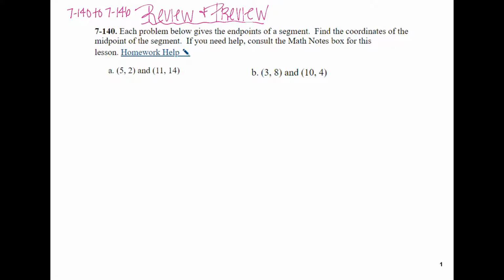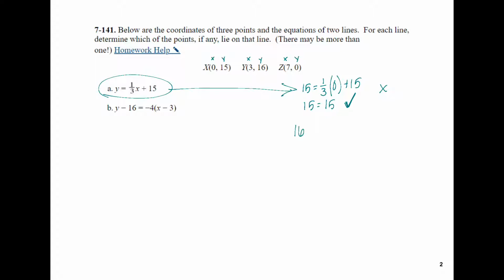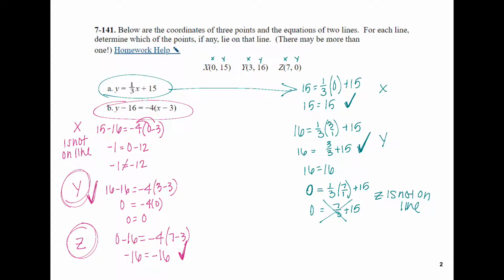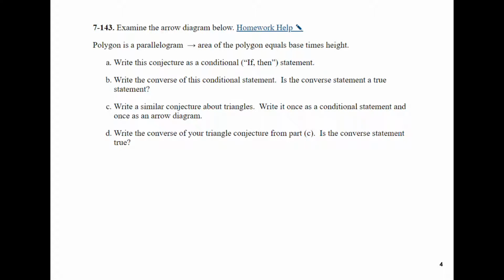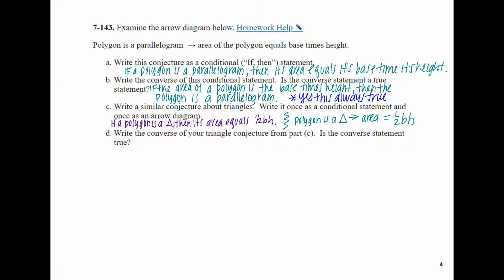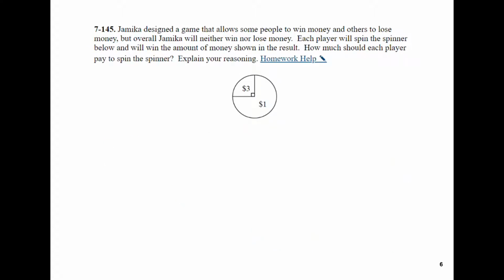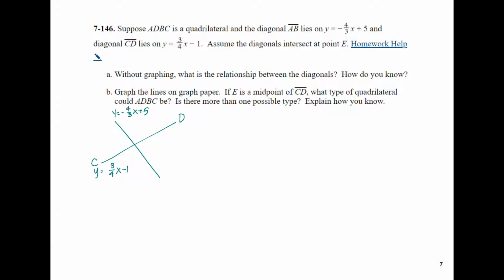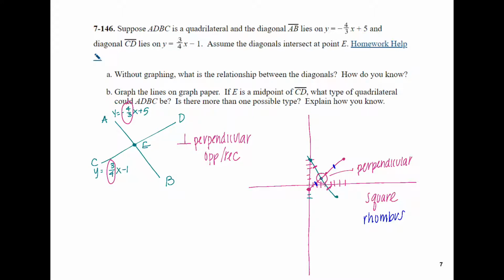7-140 to 7-146 AK